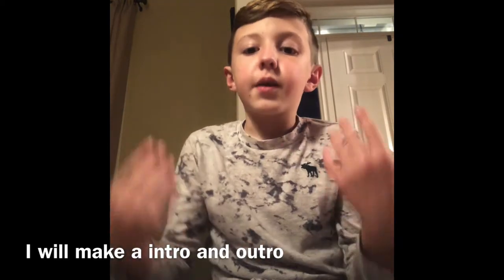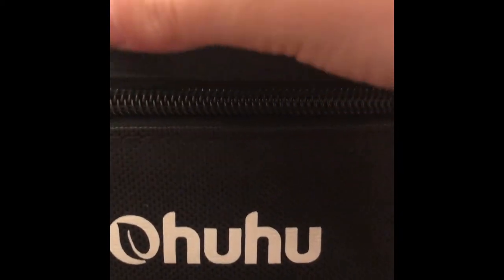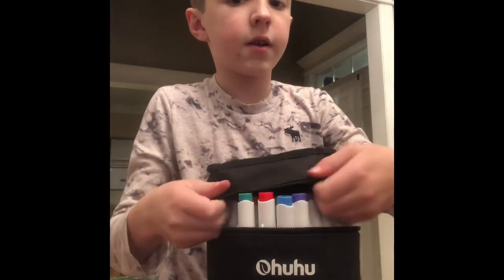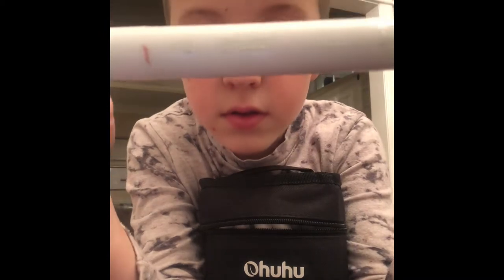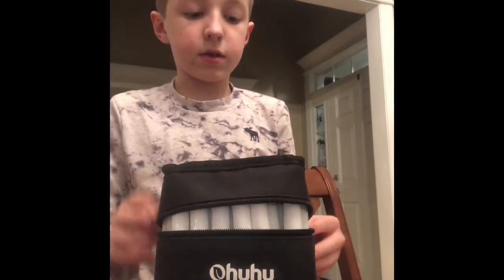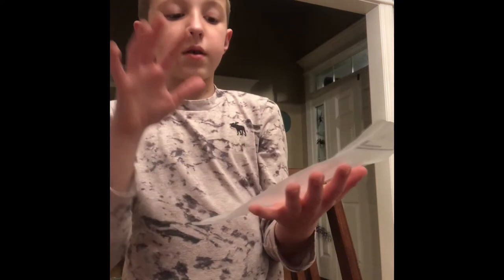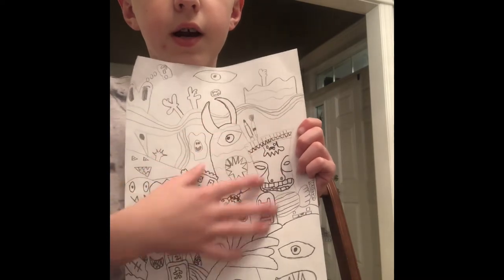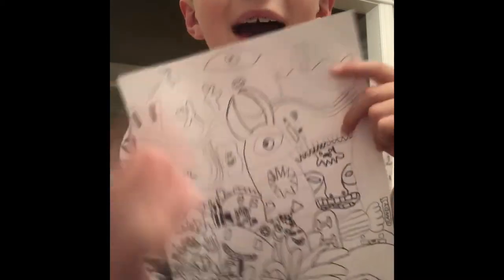Welcome To My Chanel